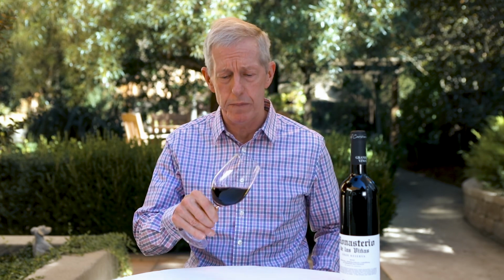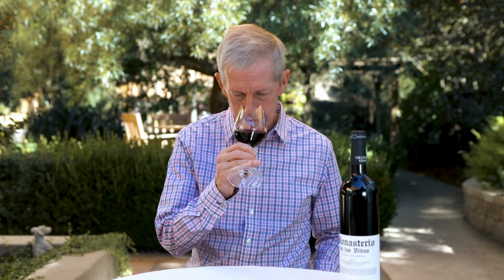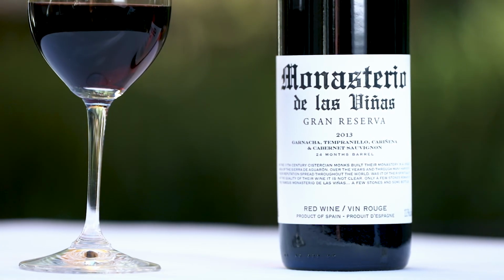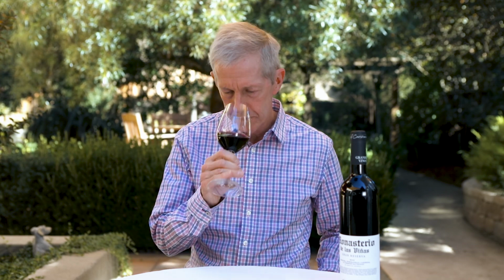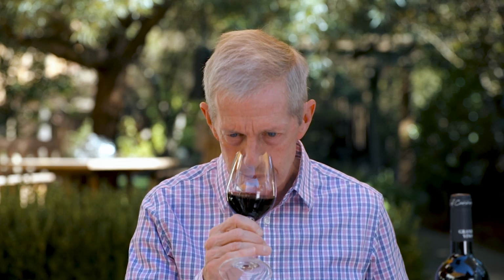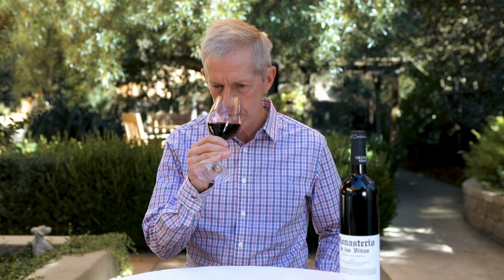Peter Marks, MW - Wine Tasting MDLV Gran Reserva - Napa Valley Wine Academy